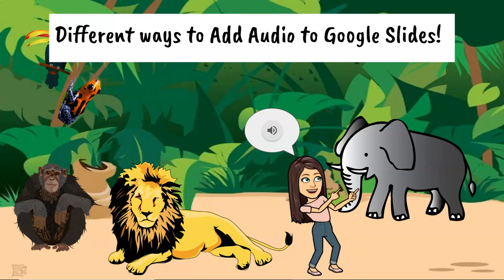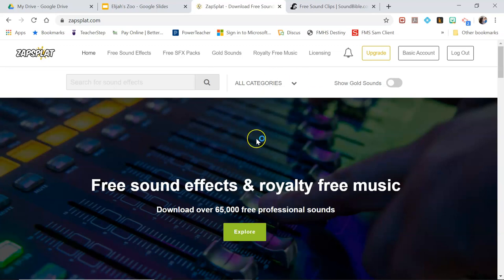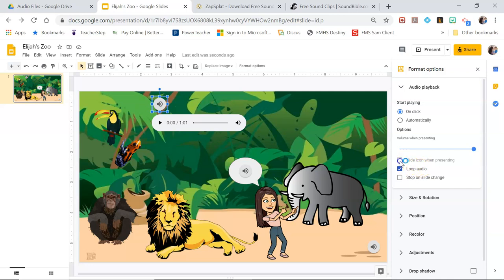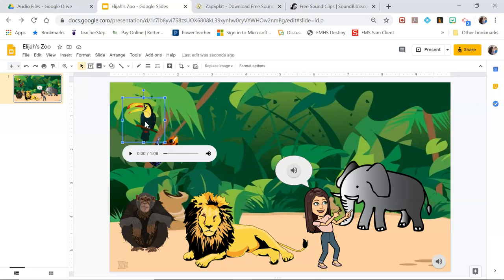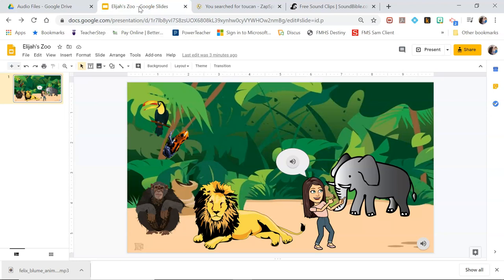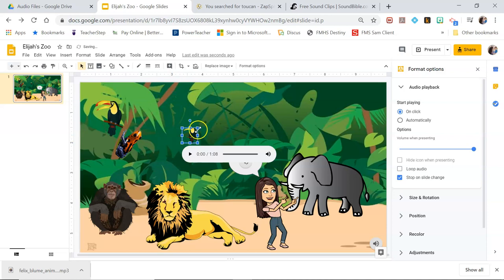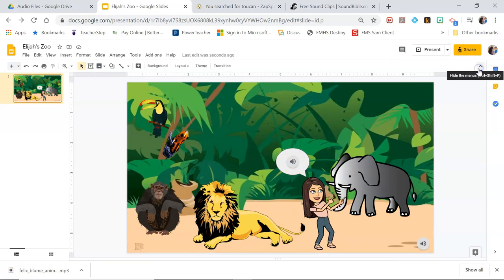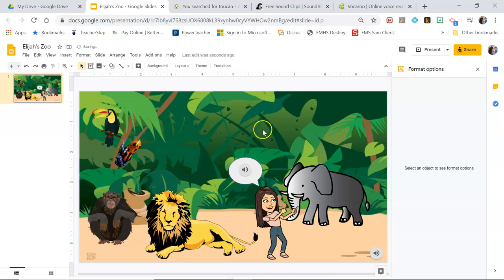Different Ways to Add Audio to Google Slides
Here is the video I mentioned on how to share your Google Slides with others while maintaining audio